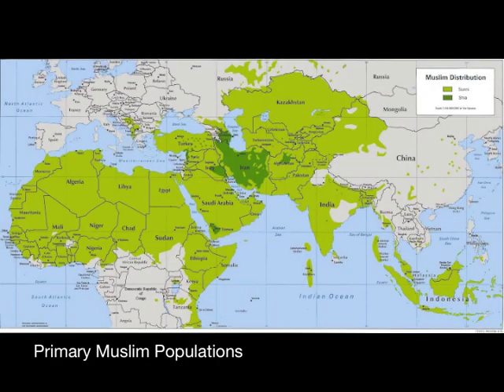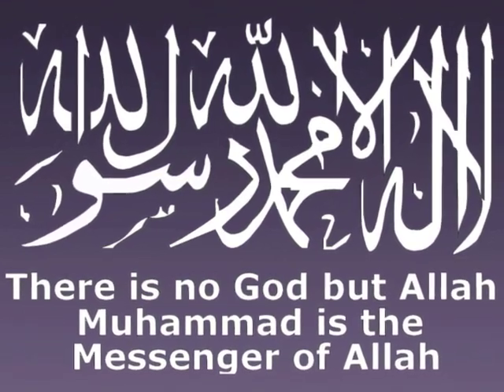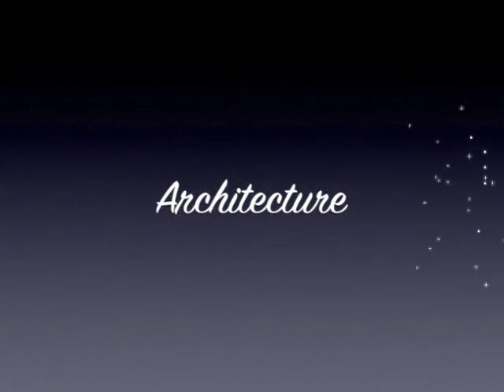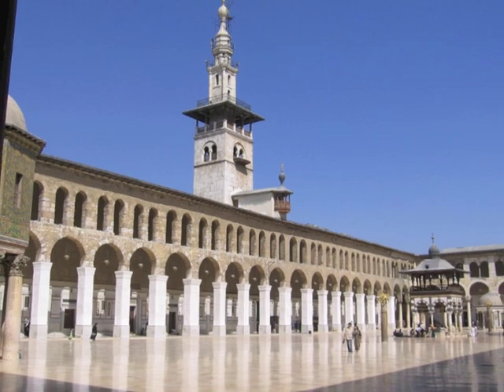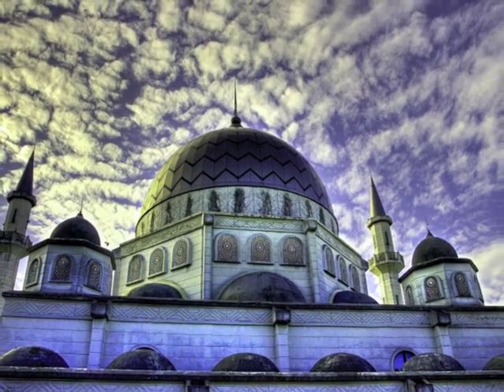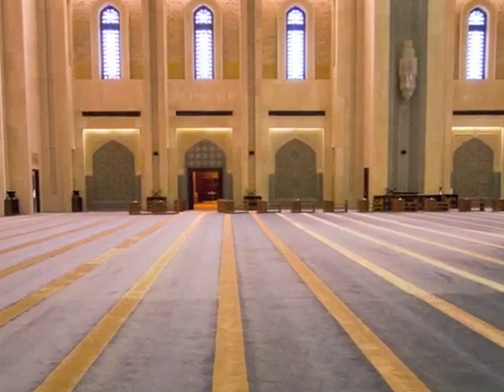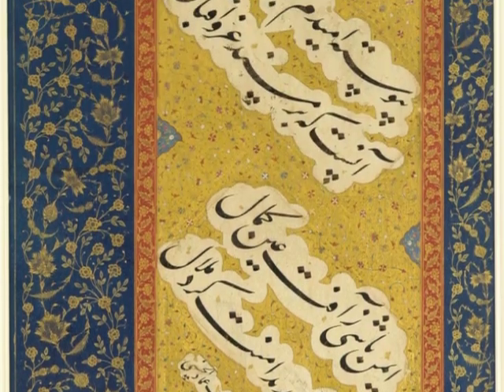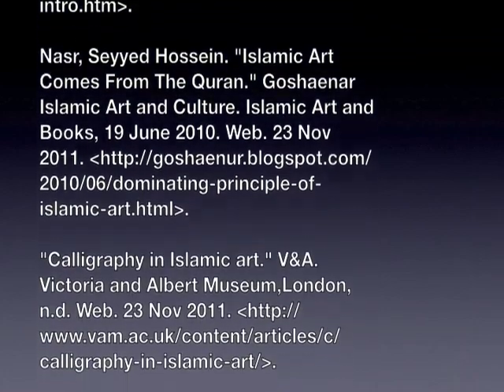Islamic Art and Architecture.m4v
Teacher created podcast: Overview of Islamic art and architecture for students in art history survey classes. Designed for basic understanding not for in-depth study.